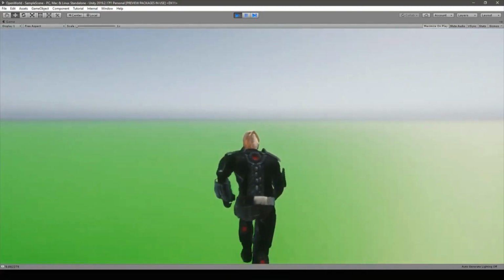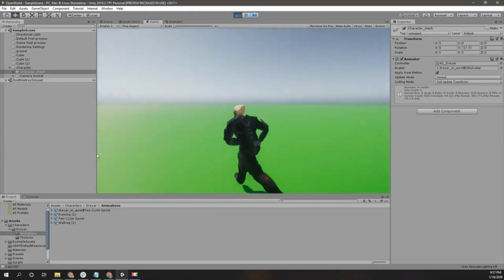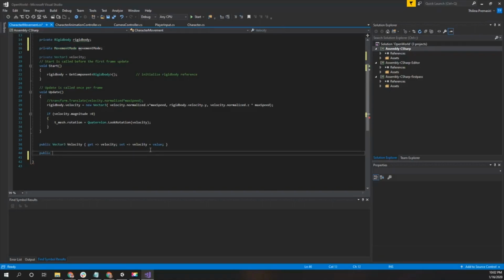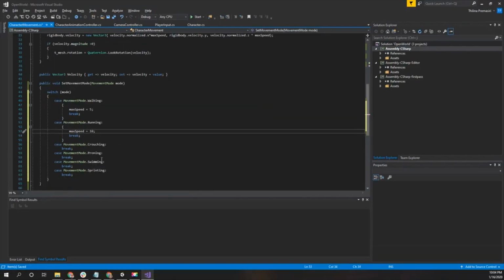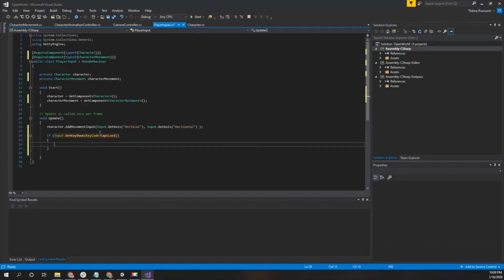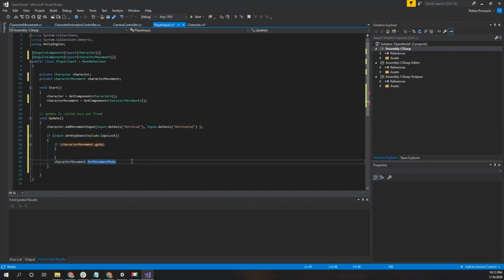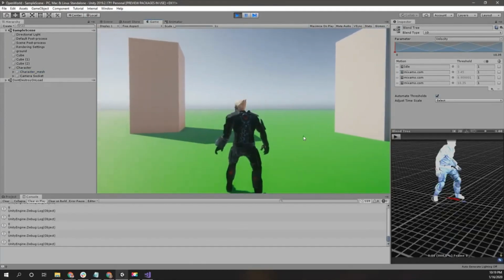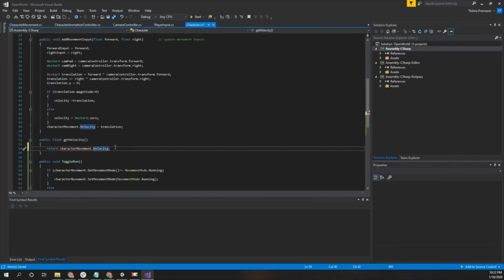Unity Open World - #14 (Toggle Run)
Today, I am going to show you how to implement a way to toggle run and walking in unity. If player press the toggle run button (caps lock in here), if the character is already running, it will start to walk. If already walking, it will start to run. Depending on the movement speed, an appropriate animation will be played because I have already implemented a blendtree for movement animations in animation controller.